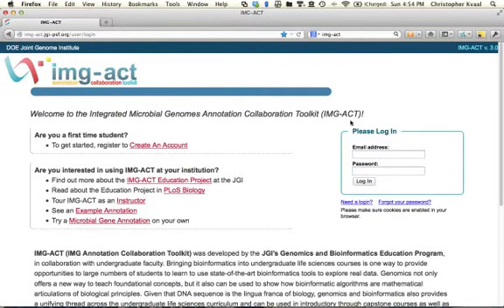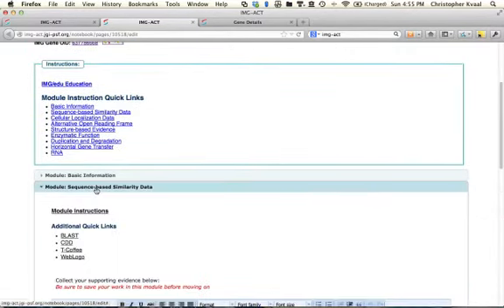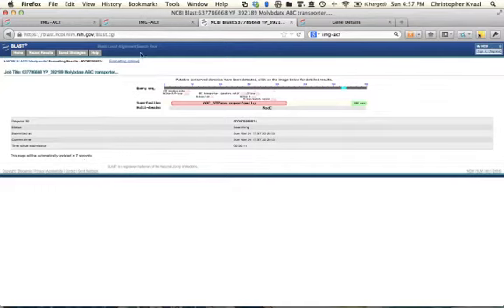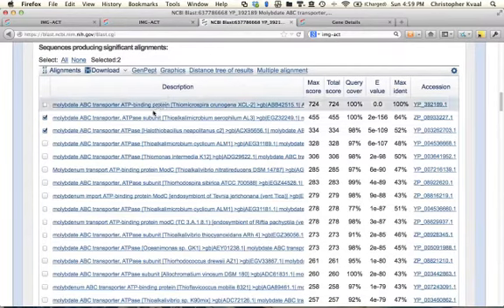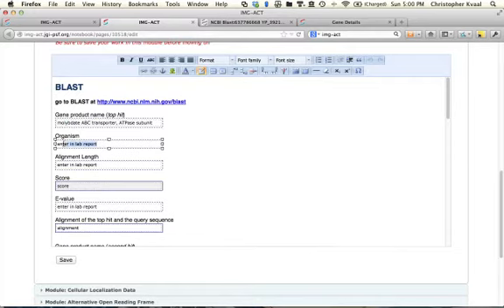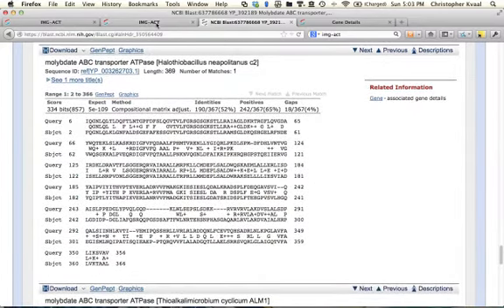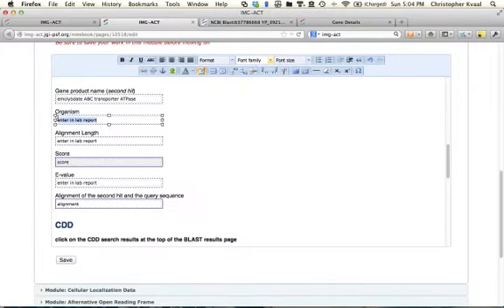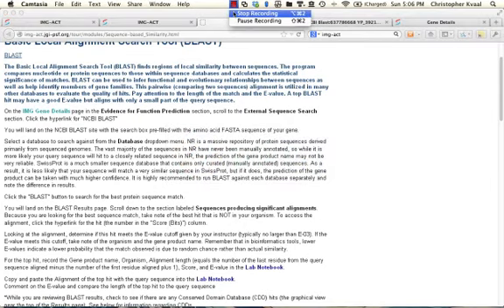Sequence Based Similarity Module BLAST from IMG-ACT